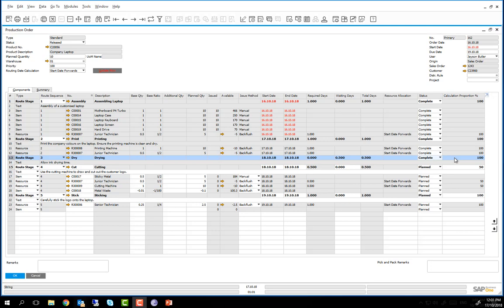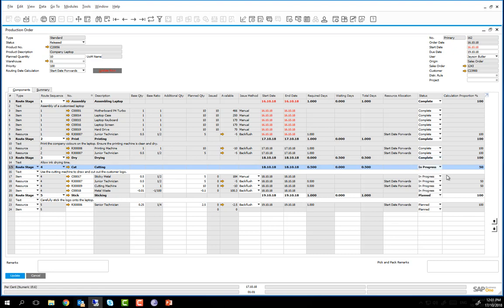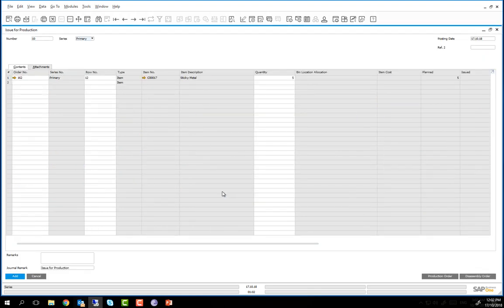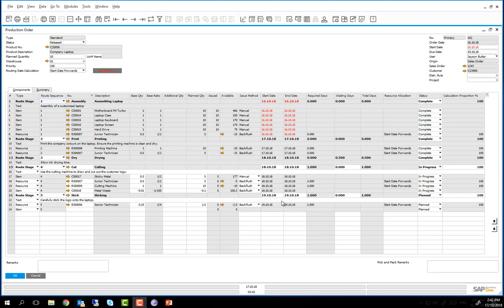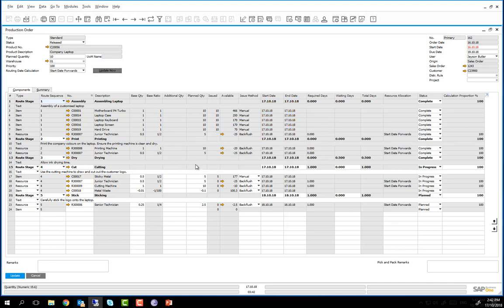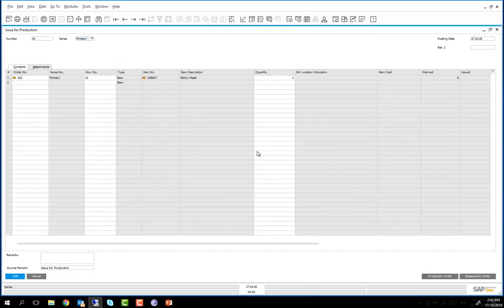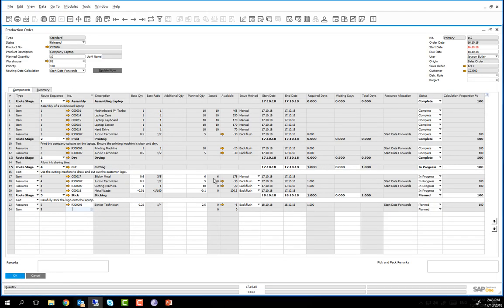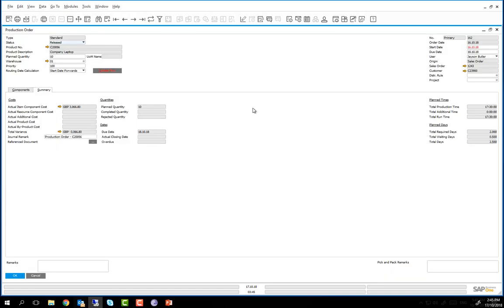SAP Business One - Variances in the Production Order & Route Stage 4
In this clip, we will show how variances are managed in the production process. A variance may occur when you need to issue an additional component and in this example we will be issuing an additional component for the Cutting route stage.